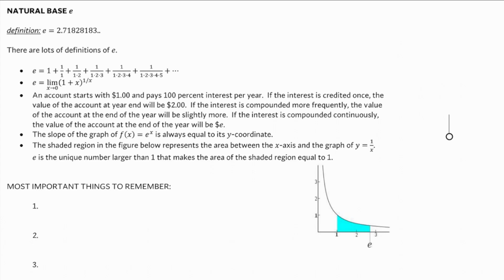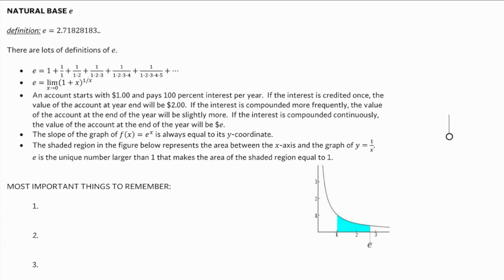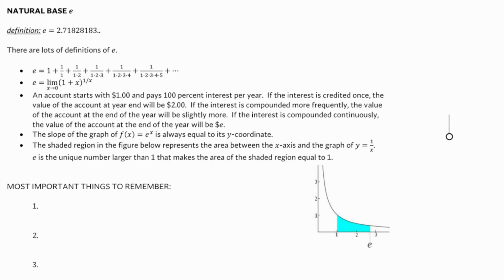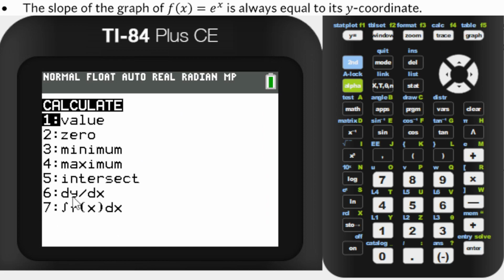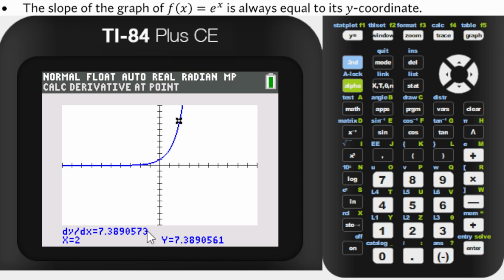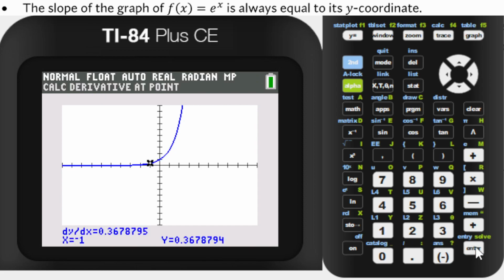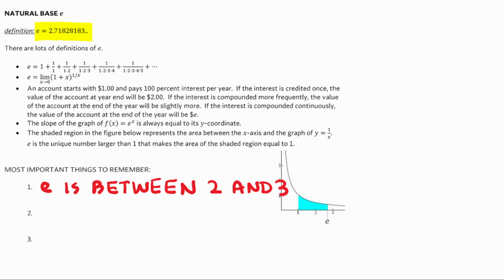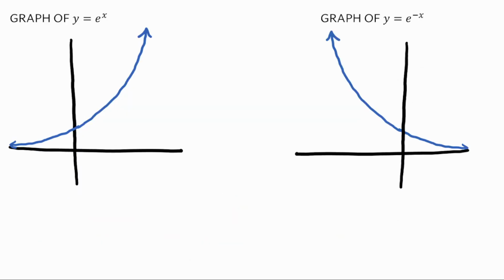The Number e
Algebra 2